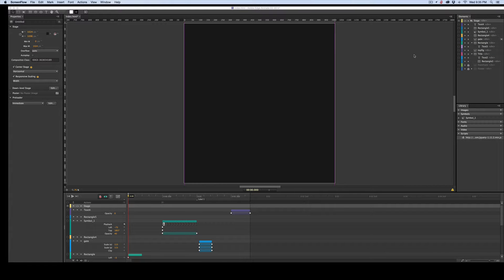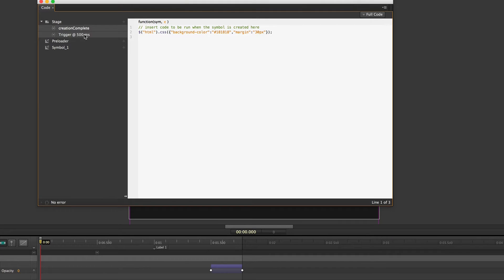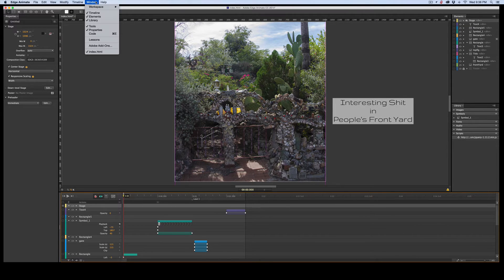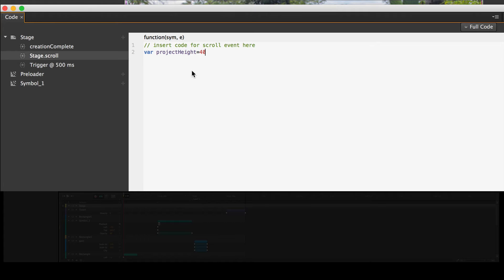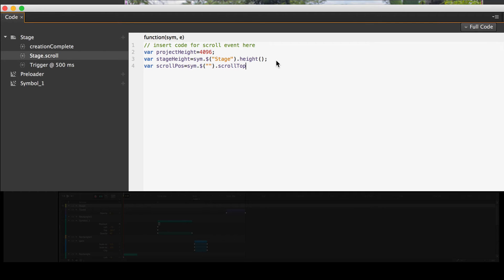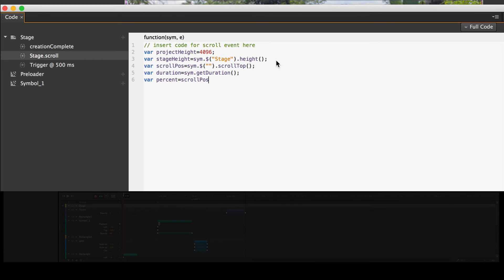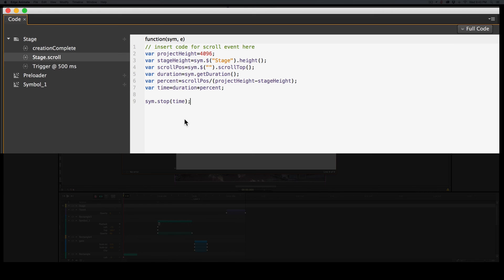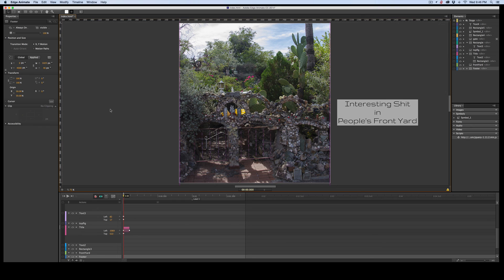Parallax Responsive Scale and Edge Animate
How to create a vertical parallax  using jQuery and Edge Animate